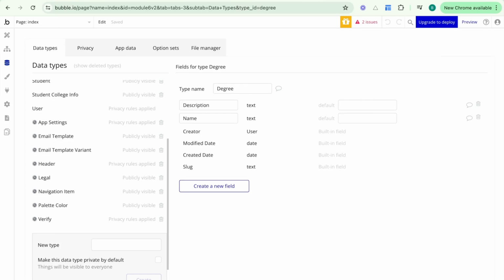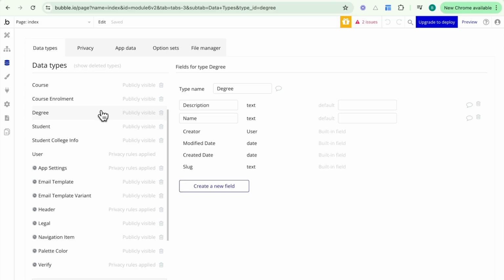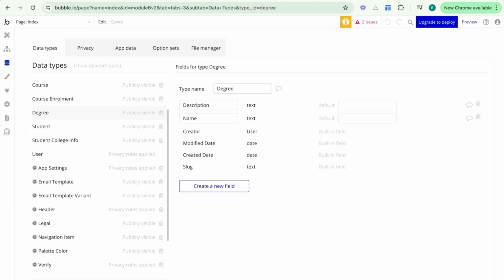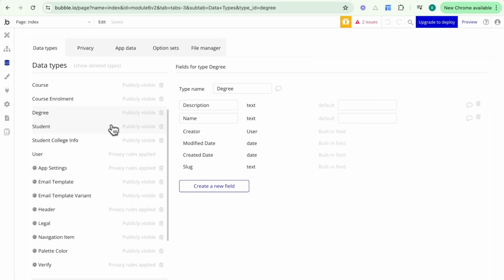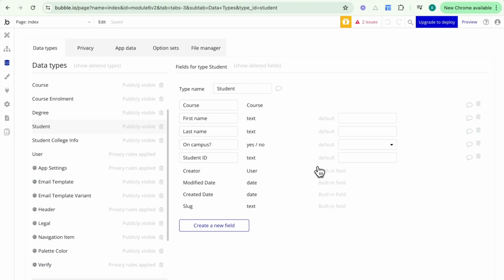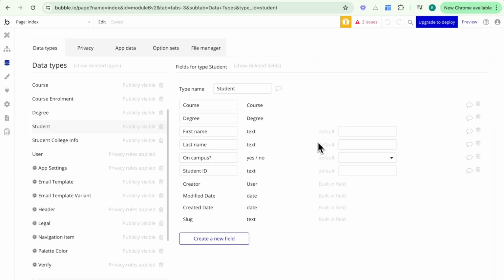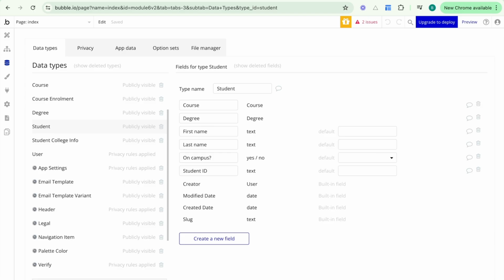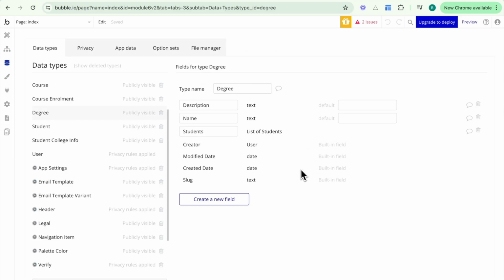How to structure one-to-many database relationships in Bubble (Database Best Practices)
This tutorial covers how to structure one-to-many relationships in Bubble. Using the example of degrees and students, we’ll walk through how to set up a data type where one degree connects to multiple students.

✅ Creating custom data types
✅ Adding relational fields
✅ Organizing data for scalability and efficiency